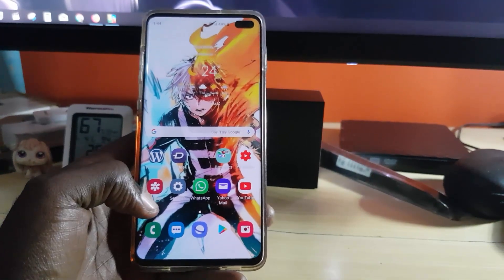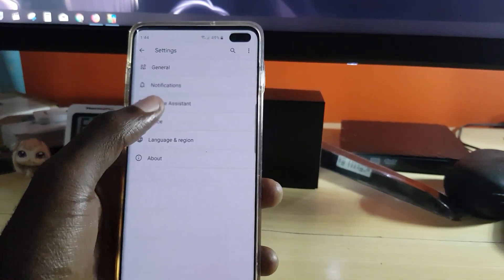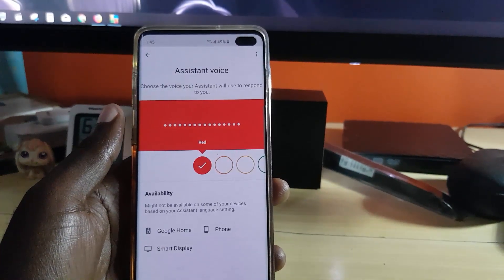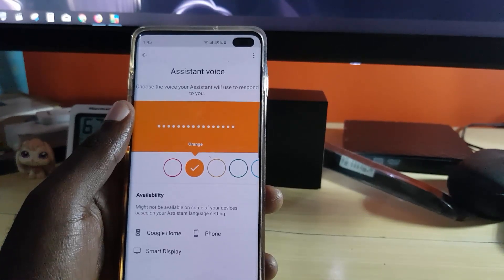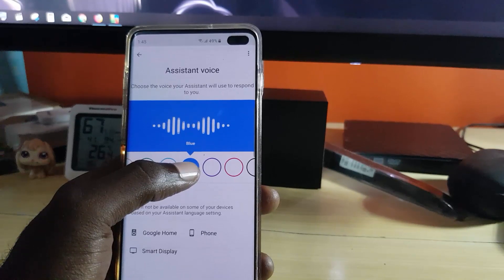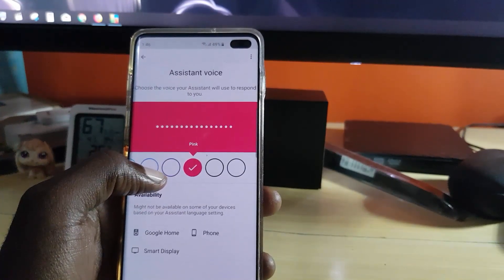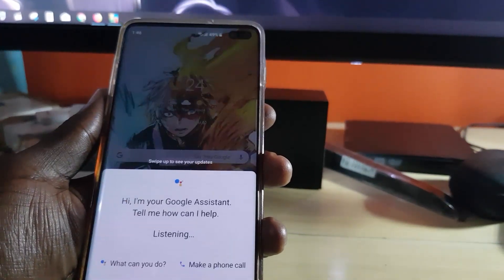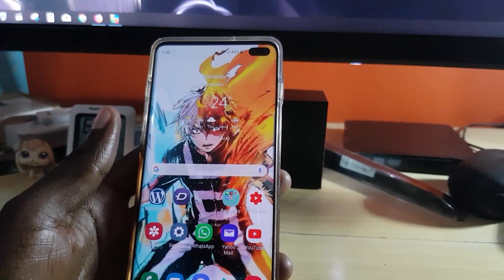How to enable male Voice in Google Assistant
Tired of the default female Voice on the Google Voice Assistant? then learn how to enable male voice in google assistant. You can also change the voice to various male and female styles and accents.